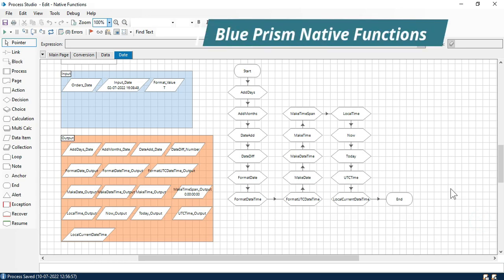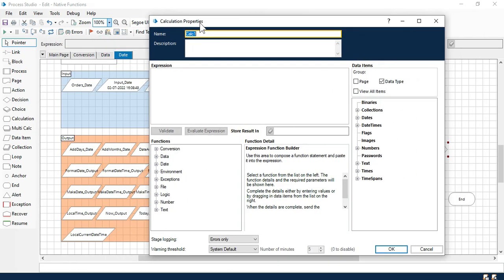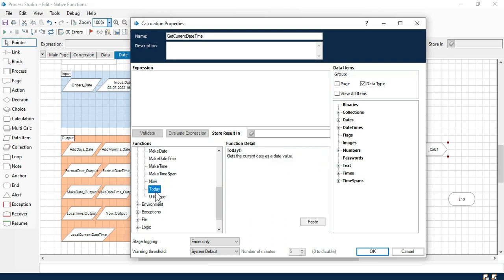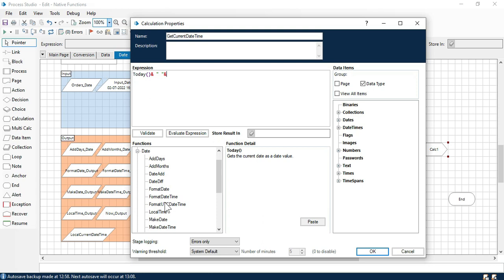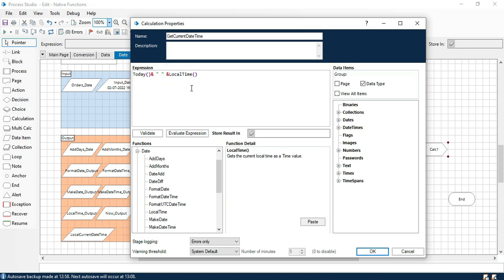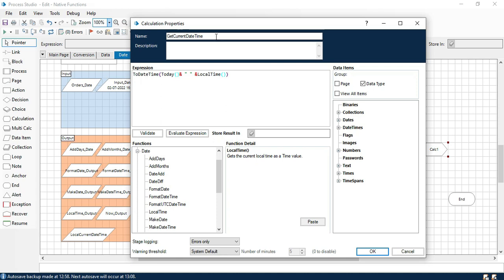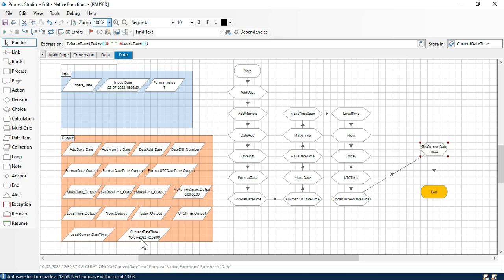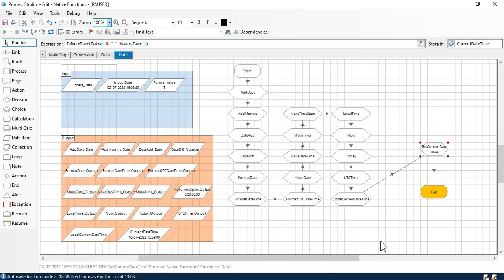Get Current System DateTime in Blue Prism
👉Video Agenda - Get Current System DateTime in Blue Prism
Blue PrismFunction with Practical Examples
Blue Prism Native Functions